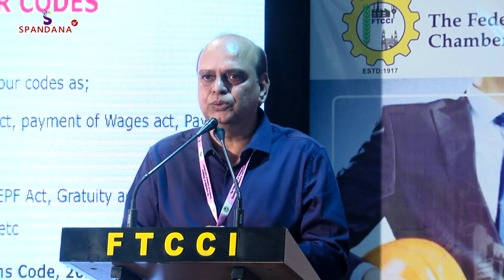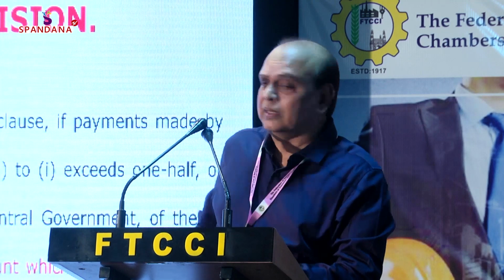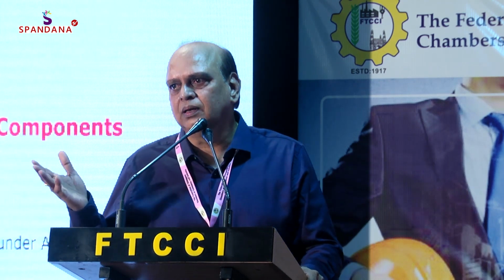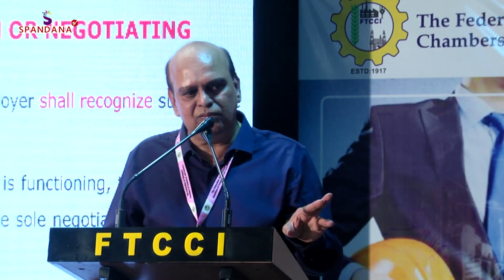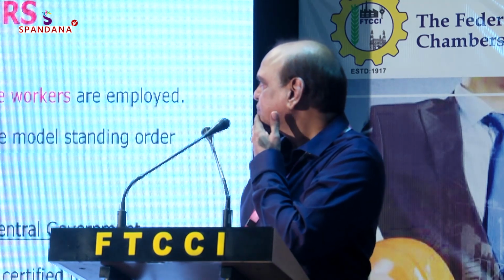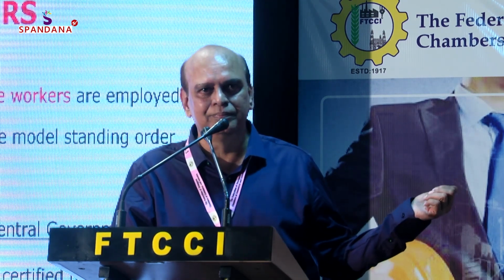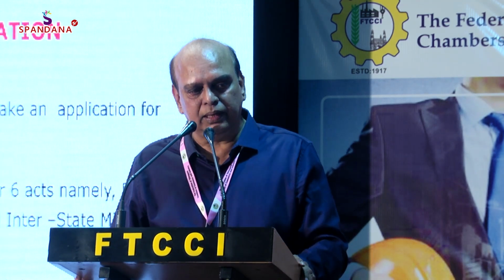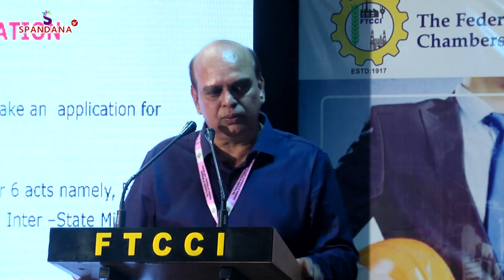INDUSTRIAL RELATIONS CODE AND OCCUPATIONAL SAFETY II NIRANJAN RAO HIGH COURT ADVOCATEIISPANDANANEWS